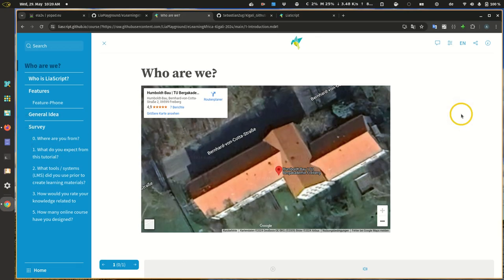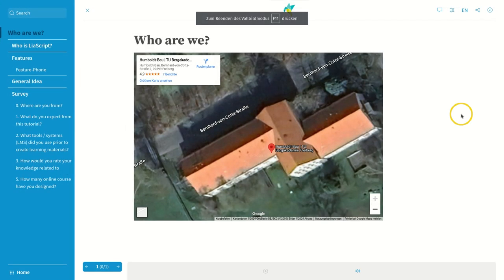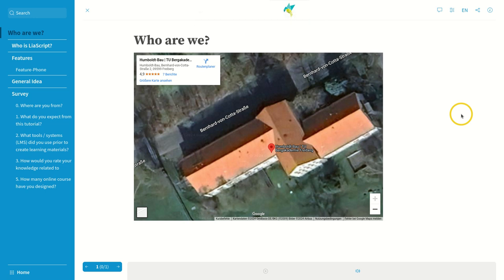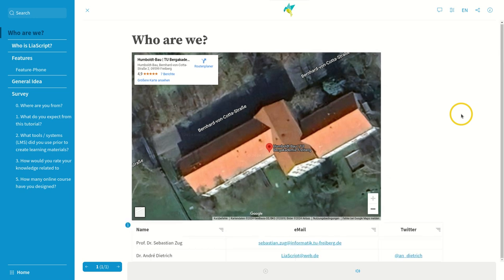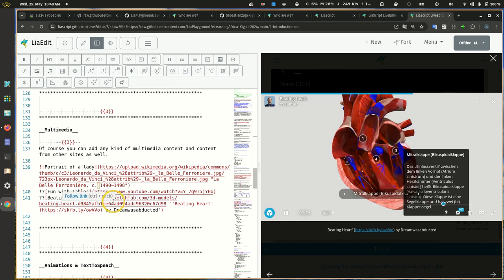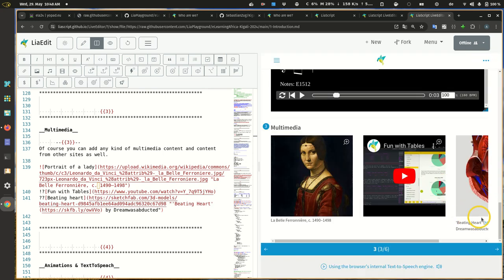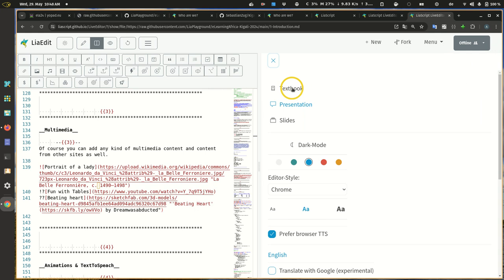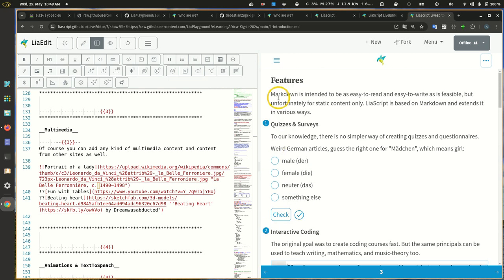Creating Sustainable and Extendable Open Educational Resources as Interactive Online Classrooms #1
In this interactive session at the eLearning Africa Conference 2024, we explore the forefront of web technologies and their transformative potential in crafting, disseminating, and collaboratively enhancing open educational resources (OER). Surprisingly, the browser has emerged as the new operating system, capable of tackling tasks previously reliant on servers entirely within its interface. Thus, everything that we show is «nearly» entirely browser-based.